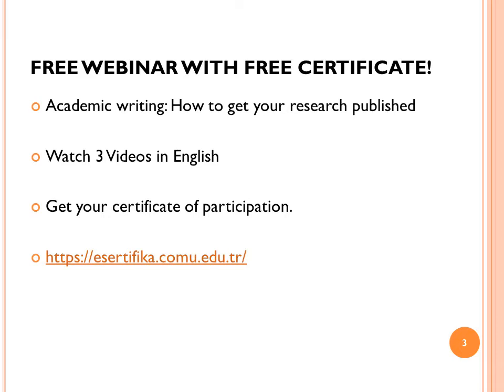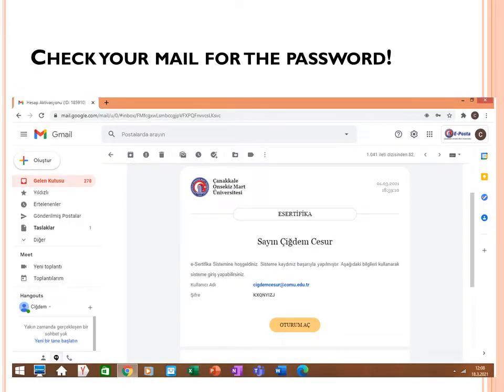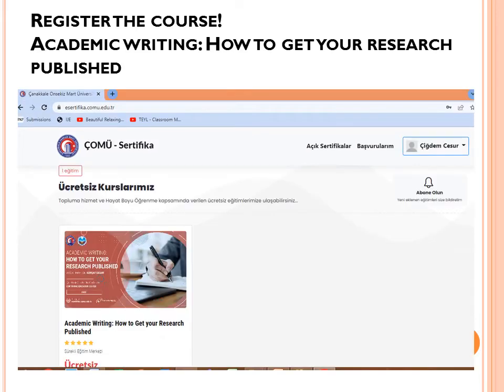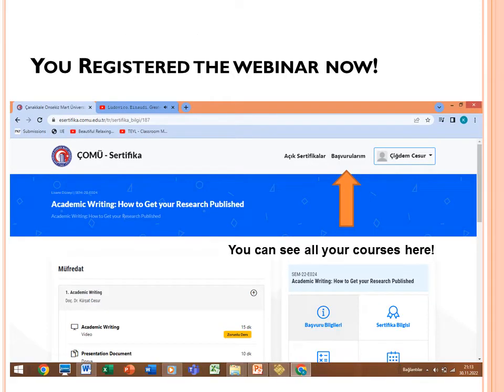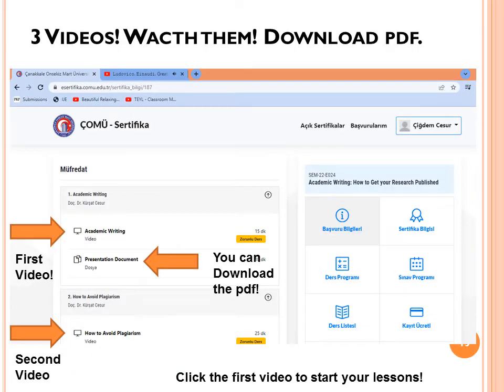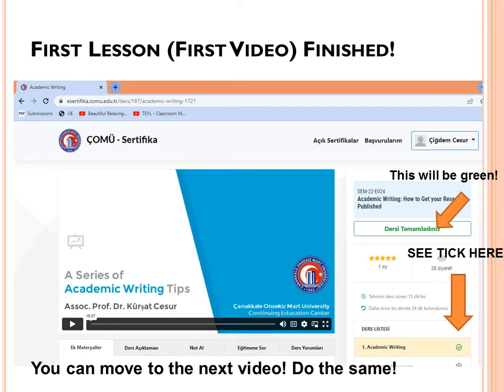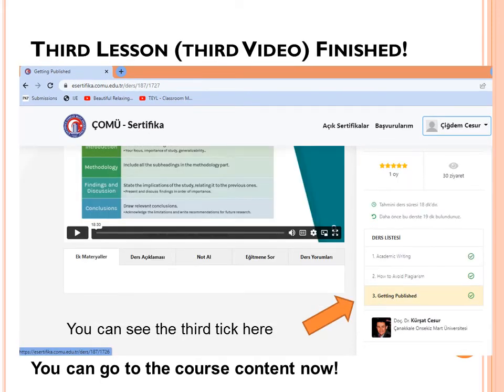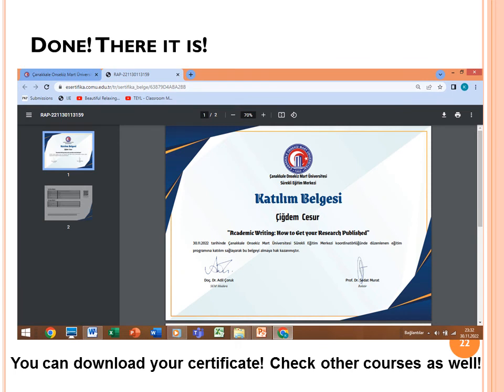Free Webinar! Academic Writing: How to get your research published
You can follow the steps explained in this video and get your free certificate from Canakkale Onsekiz Mart University!
Enjoy your webinar!